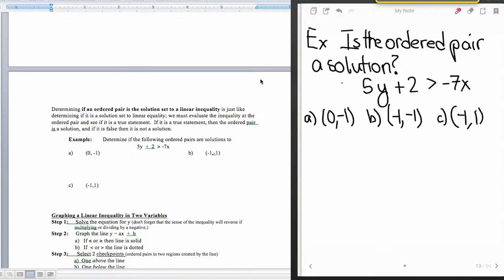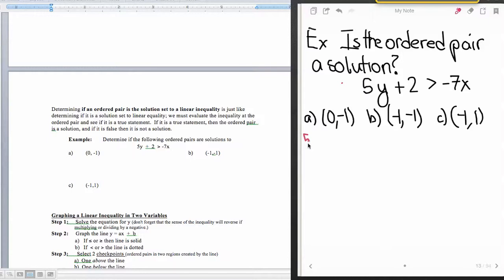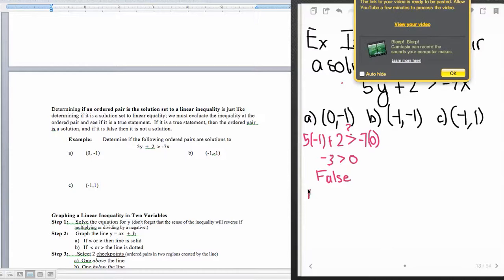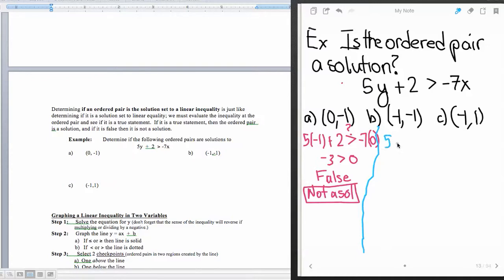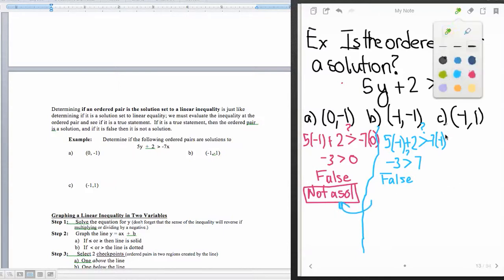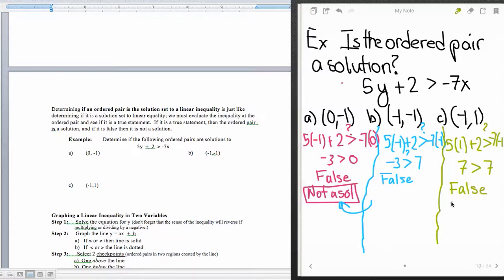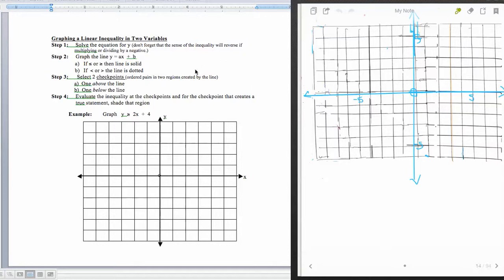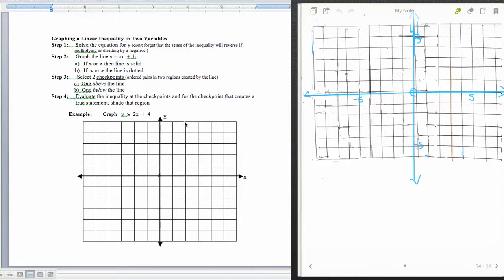§6.6 con'd Solutions to Lin Ineq in 2 Var